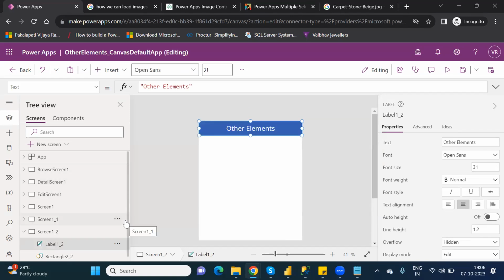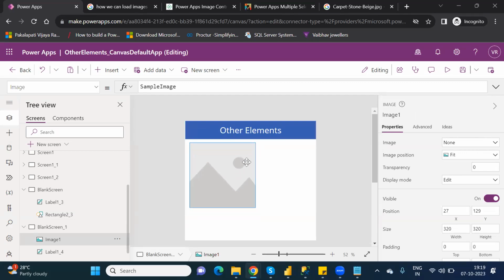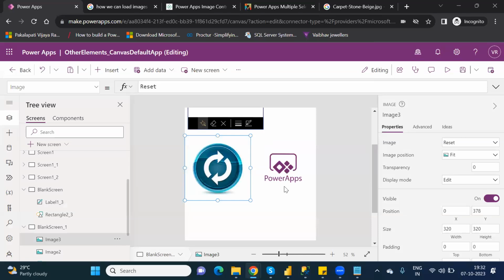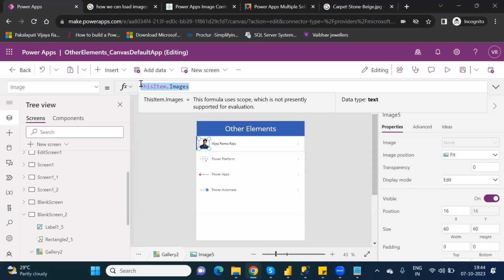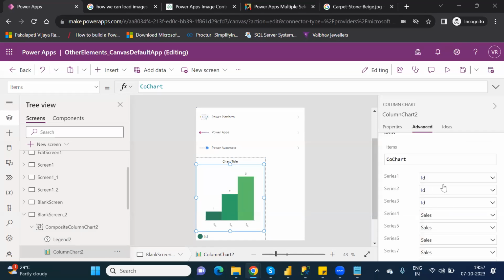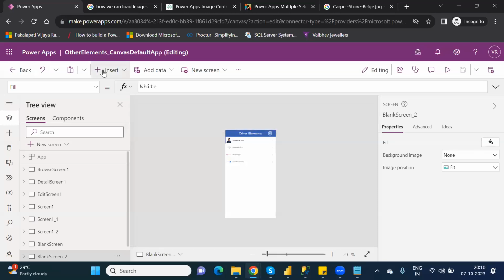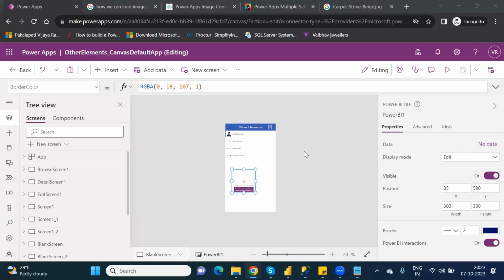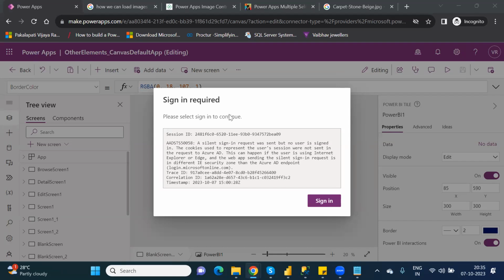Chapter 34 - Basic | PowerApps Mastery Labs